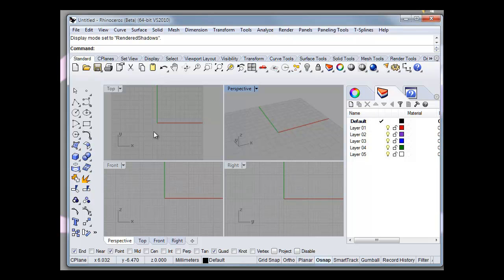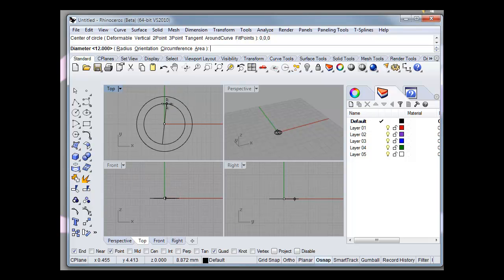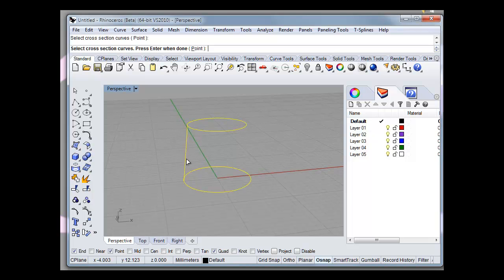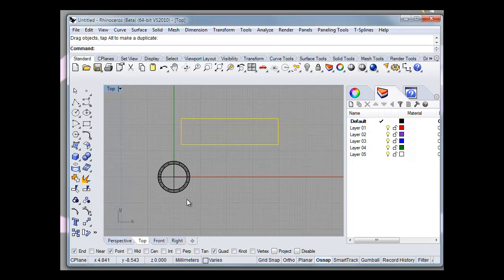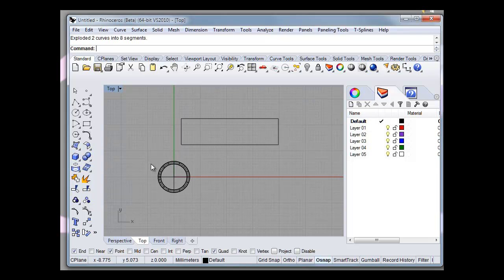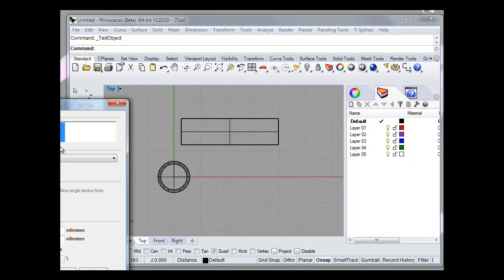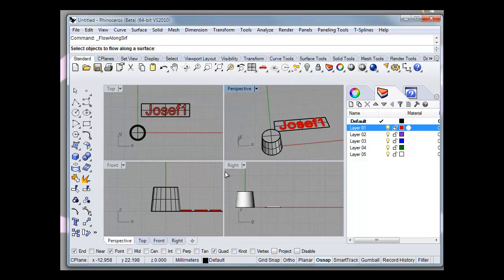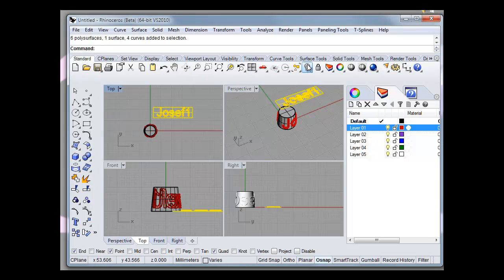Flow text around a truncated cone using Rhino 3D cad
One way of using flow along a surface in Rhino to place text onto a truncated cone also please see how to flow a logo onto a sphere